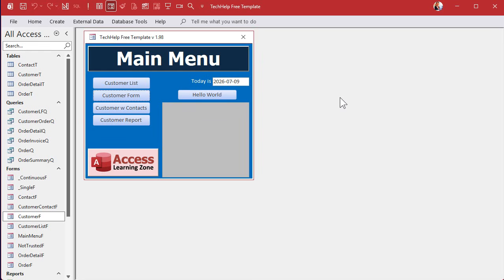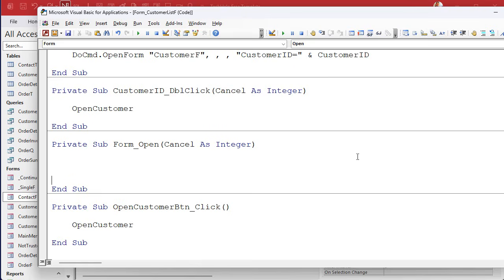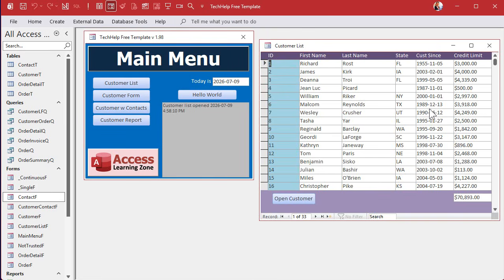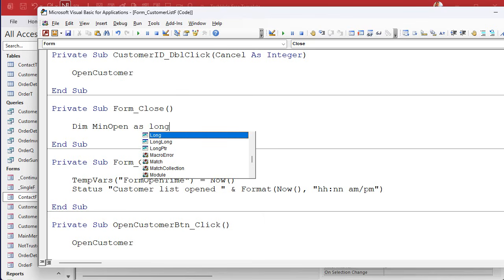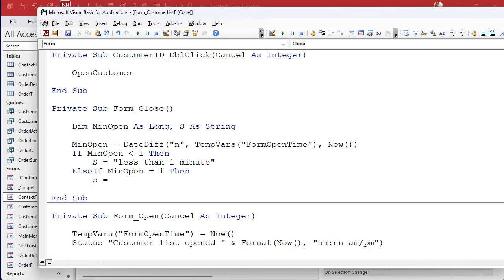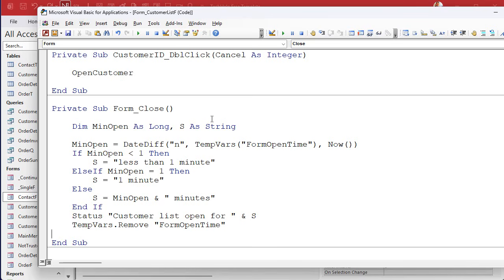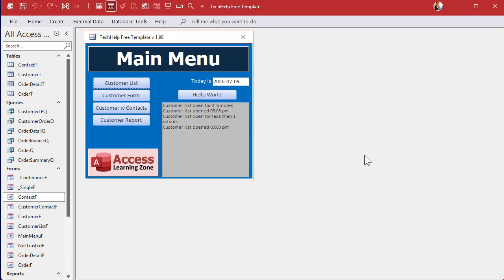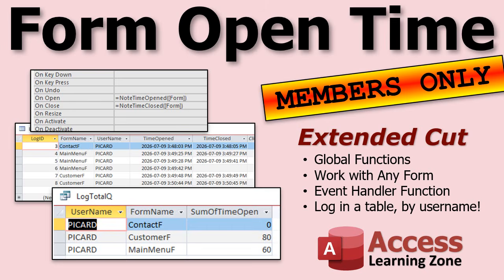How to Track How Long a Form Was Open in Microsoft Access Without a Timer Event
In this lesson, we will walk through how to track form open time in Microsoft Access using just a few lines of VBA, without relying on a timer event. I will show you how to record the time when a form opens, use TempVars to store that information, and then calculate and display the duration when the form closes. We will also discuss using the On Open and On Close events, working with variables and string formatting, and explain why TempVars are useful for this purpose. This simple method can help you monitor how long you spend on various tasks in your database.

Russell from Rochester, Minnesota (a Gold Member) asks How can I tell how long I spend working in one part of my database? Every morning I open a form with my customer follow-up list and work my way through it until I'm done. I'd like to know about how much time that takes, but I don't want some clock or timer constantly running on the screen. Is there an easy way to see how long I had that form open after I'm finished?

Silver Members & up get access to an Extended Cut of this video. In the extended cut, we will turn this technique into a reusable framework that works with any form, without having to put code in each form's module. I will show you how to use event handler functions, log the open and close times in a table, and track form usage by username so you can run totals on how much time is spent in different forms.

CHAPTERS:
00:00 Introduction
02:00 Prerequisites
03:11 Setting Up the Example Database
04:02 Capturing the Form Open Time
06:11 Calculating Time on Form Close
10:13 Practical Uses and Benefits
11:25 Making the Technique Reusable
12:38 Conclusion